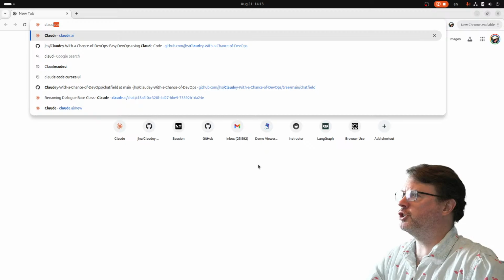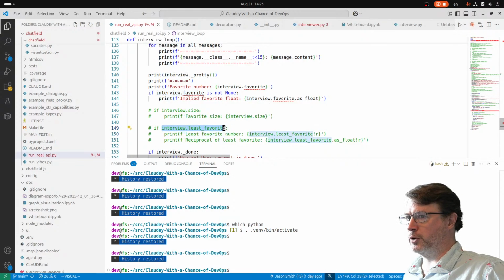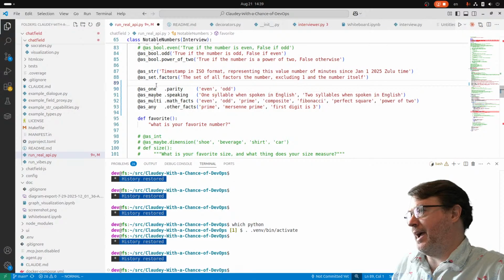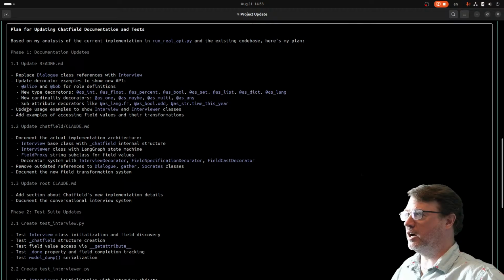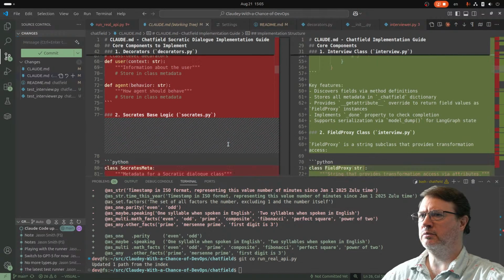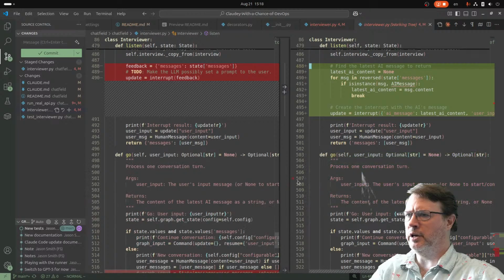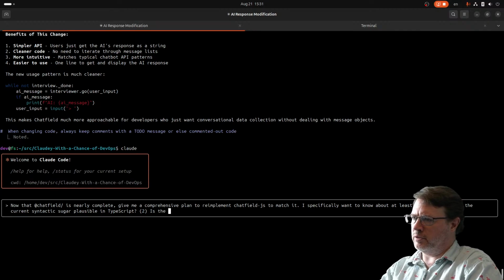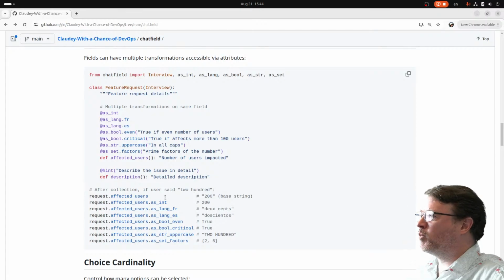Claudey With a Chance of DevOps | Professional Standards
This session, with the basic "kernel" working, I will begin shaping Chatfield into a useful professional software tool, including testing and documentation.